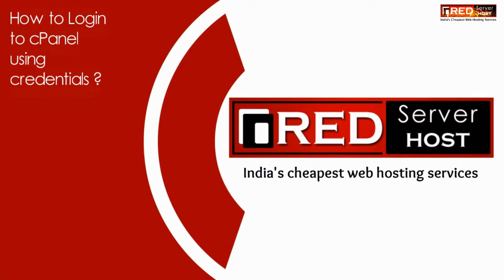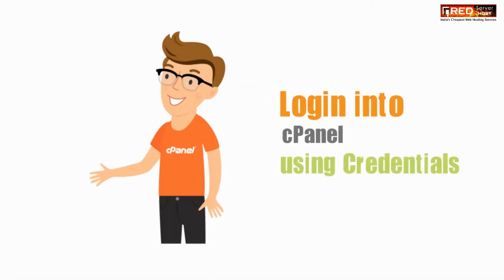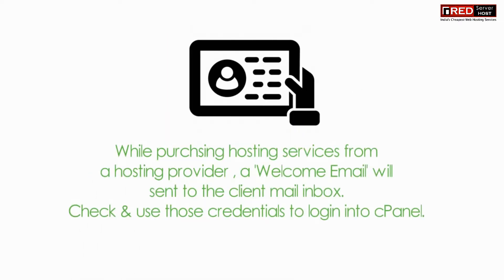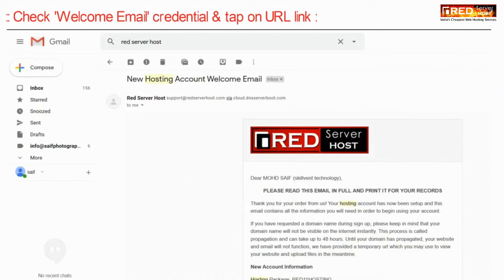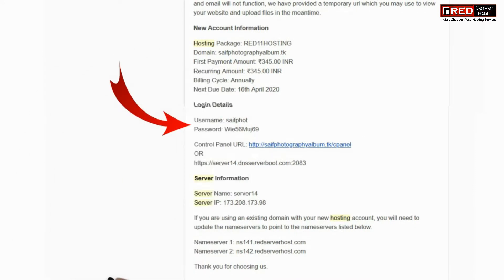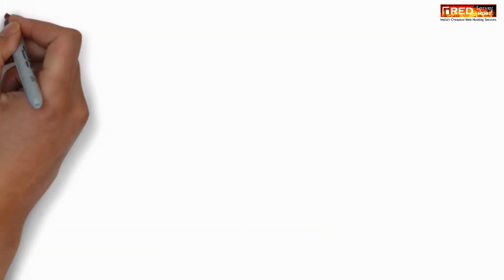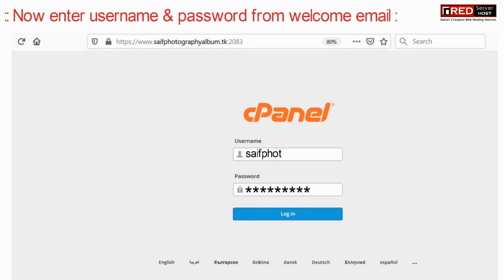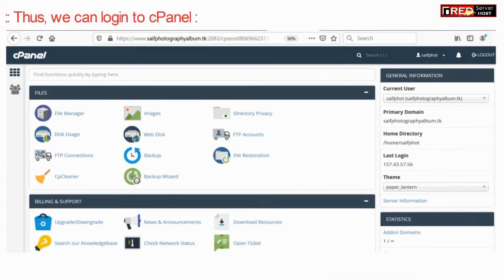HOW DO I LOGIN TO MY CPANEL ACCOUNT USING CREDENTIALS? [STEP BY STEP]☑️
Here in this video you will learn how to login to your cPanel account using credentials.
In order to access your web hosting control panel, cPanel, enter one of the following URLs in your preferred browser.

— Access cPanel over an encrypted connection with your IP address.
— Access cPanel over an encrypted connection with your domain name.
 You can also login to your hosting provider client area to access cPanel.

    To log in with your cPanel account using credentials perform the following steps:
    Enter your cPanel username in the Username text box.
    Enter your password in the Password text box.
    Click Log in.

To get cPanel username and password you can login to your registered email account and find for mail with Subject: [New Hosting Account welcome Email]

Follow the methods mentioned in this video to easily login to your cPanel account using credentials. Take care of every step so that you don’t miss anything. If you have any query, feel free to let us know via the comments section below.